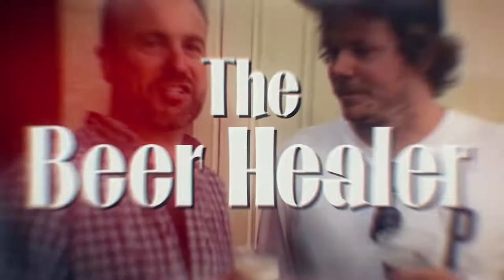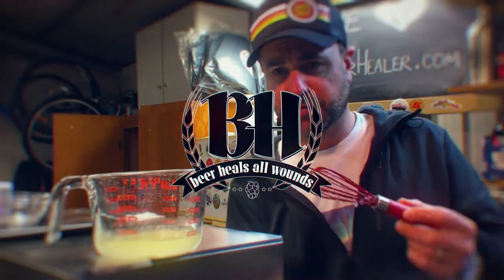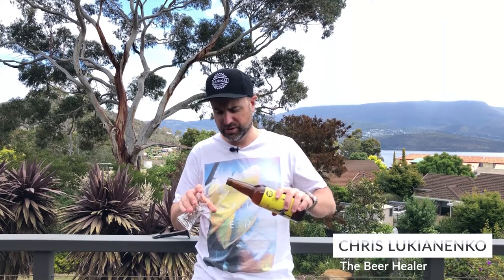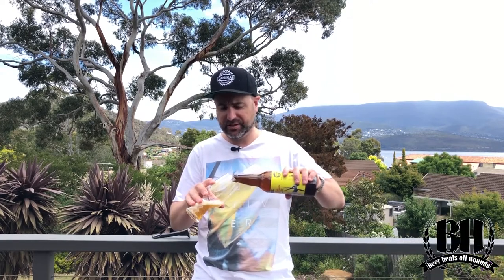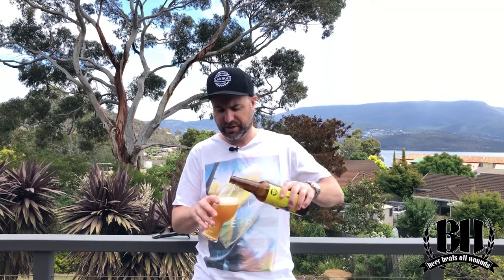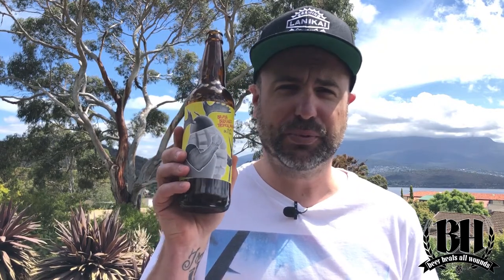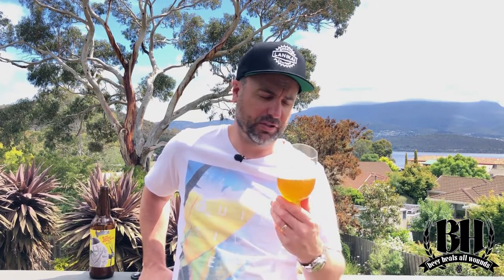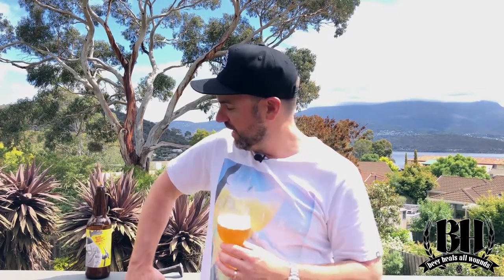Moon Dog Brewing - Brutus Beefcake's Tropical Vacation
Somehow I forgot to post this video before I jumped on the plane...so here is it is! The Moon Dog Craft Brewery Brutus Beefcake Tropical Vacation Brut DIPA.

My first Brut IPA...can you believe that?